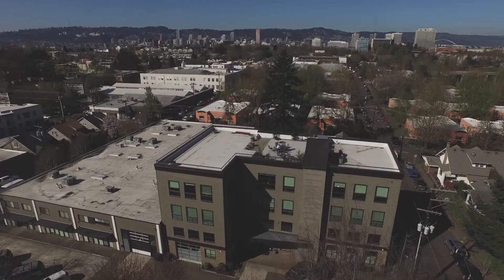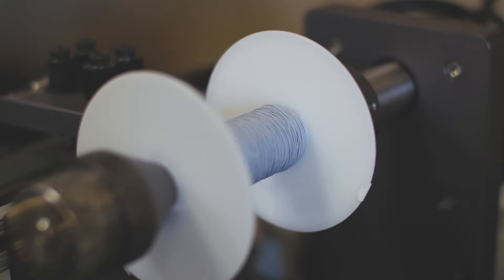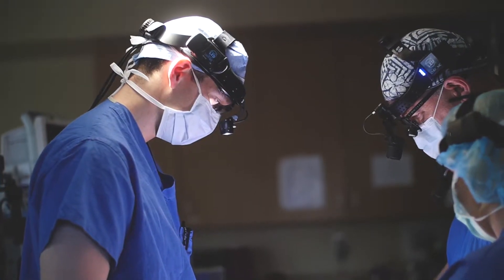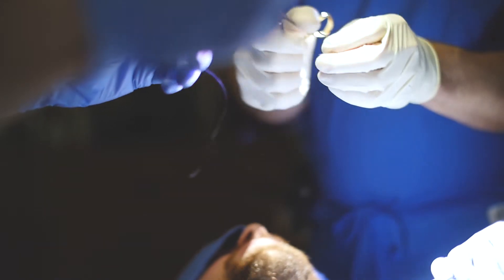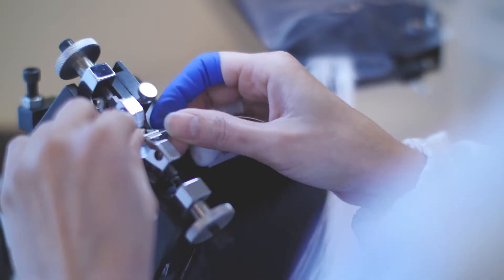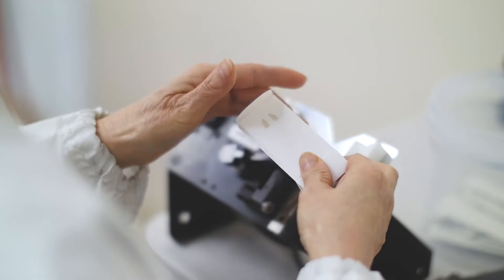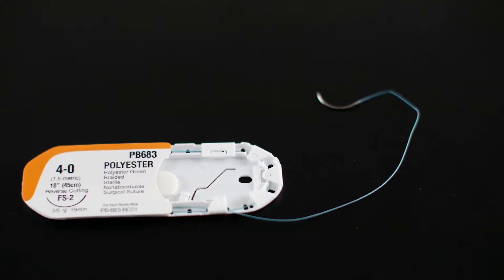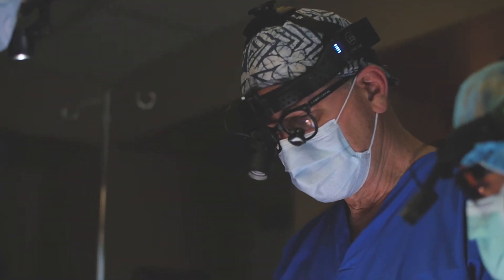Securos Surgical - Suture - How It's Made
Quick intro to how suture is manufactured.